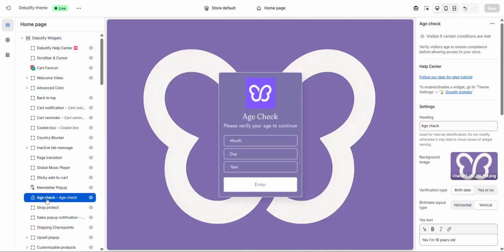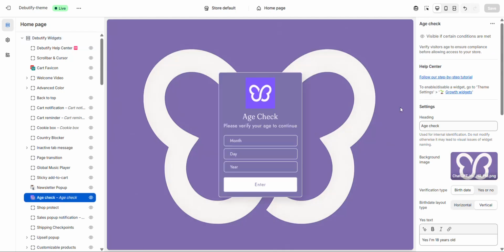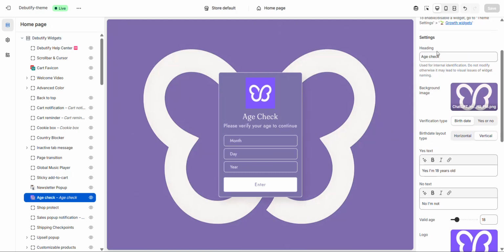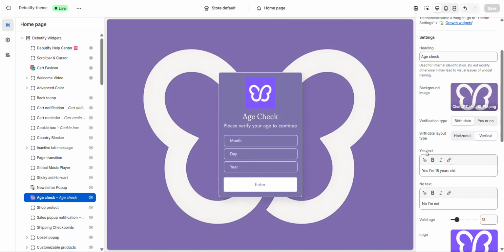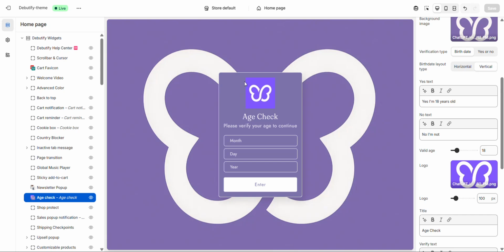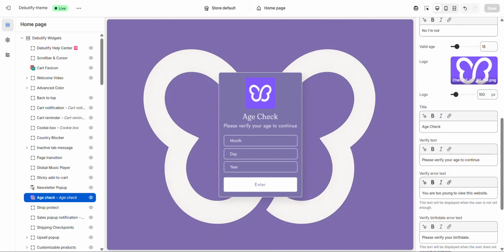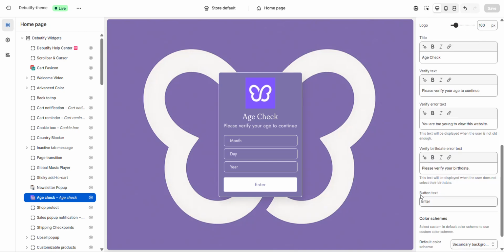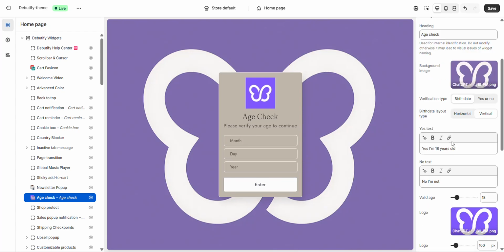Ensure Compliance with Debutify Theme Age Check Widget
🎥 Protect your Shopify store and comply with regulations using the Age Check Widget in Debutify Theme 8.8. This widget verifies visitor age before allowing access to your store.

⭐ In this video, you’ll learn:

 ✔ How to enable the Age Check Widget
 ✔ Customize messages and age restrictions
 ✔ Best practices for compliance and UX
 ✔ How age verification protects your business

Tools I recommend:
AI

🔧 AI Tools Featured:
• .Storedomains →